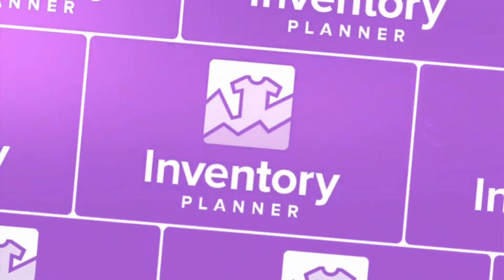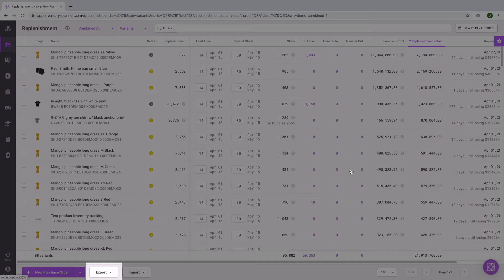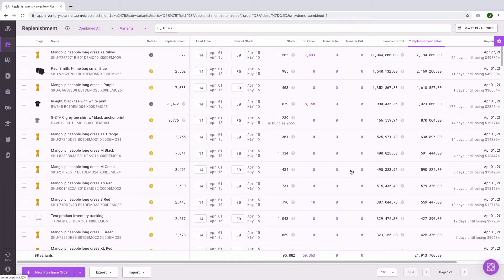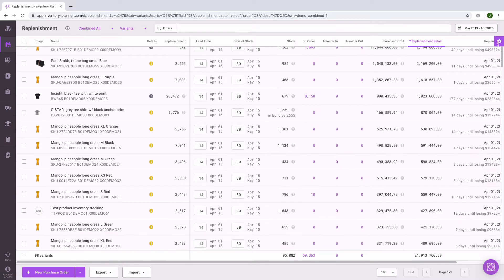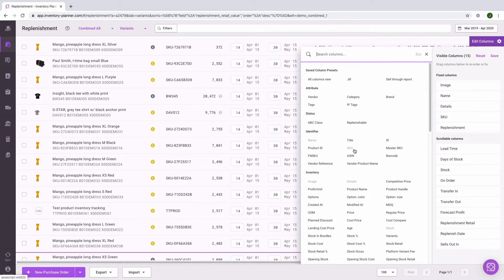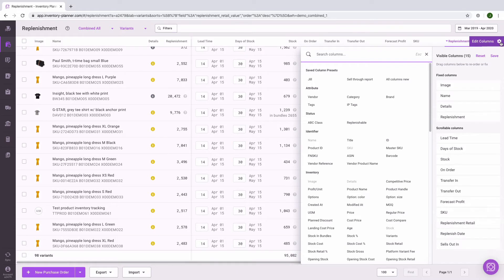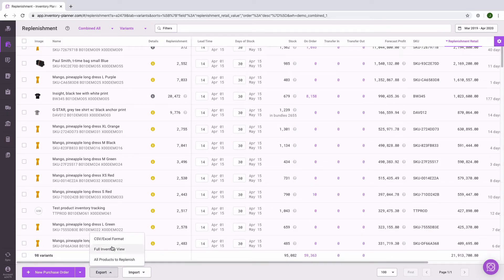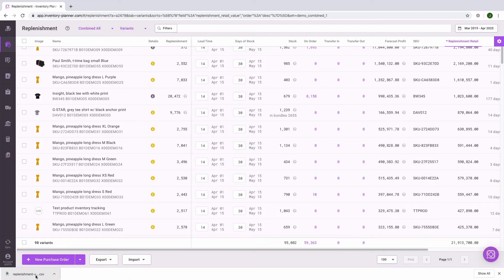Export Data From Inventory Planner | eCommerce Analytics | Demand Planning | Inventory Replenishment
Export your data to Inventory Planner to analyze data in your eCommerce store. Improved eCommerce analytics support improved profits and streamlined operations.

To export data:
- Configure your report in Inventory Planner. Any enabled column will be included in the export.
- Click Export at the bottom of the page and select the file type.